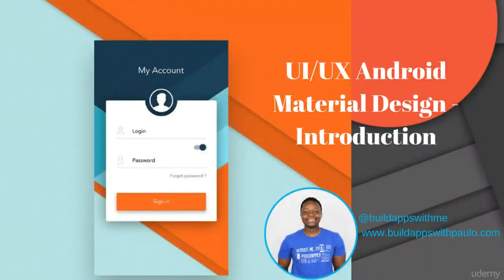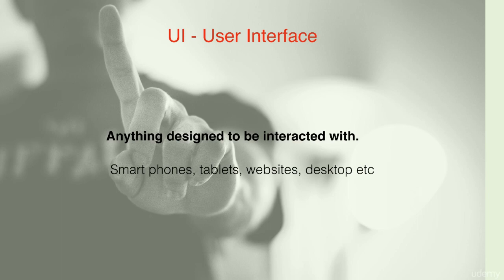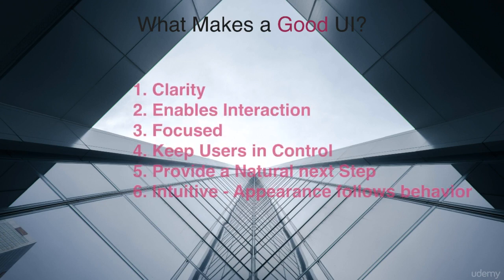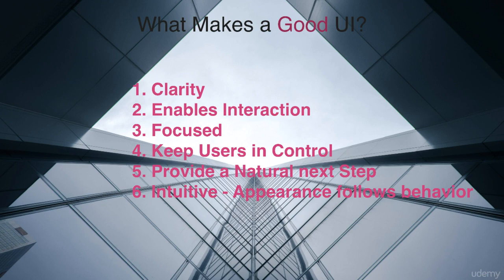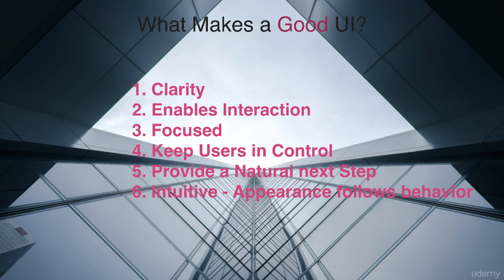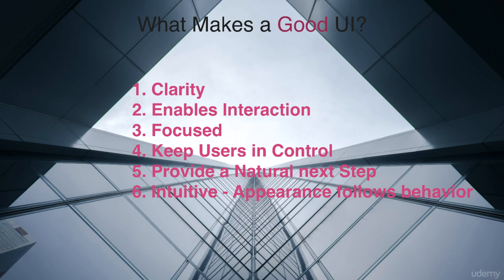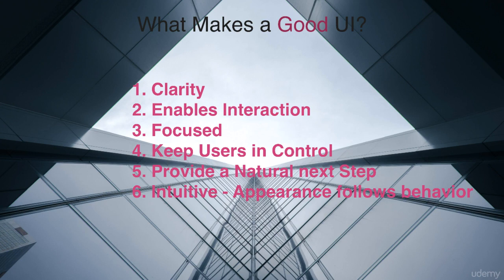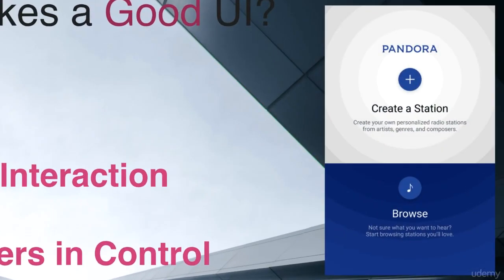Introduction to UI and UX - Material Design